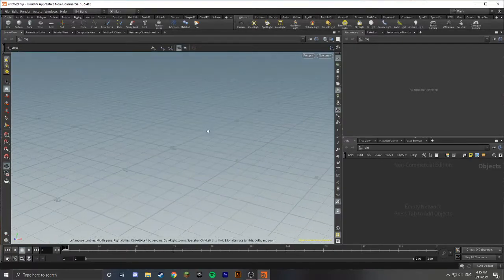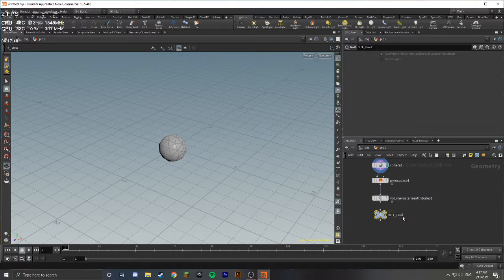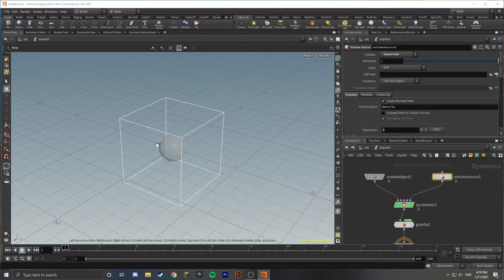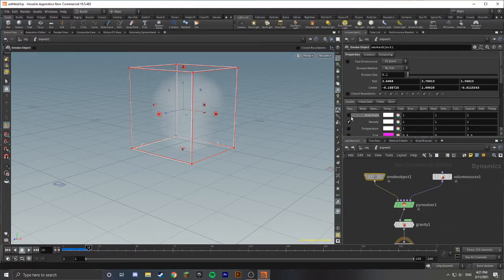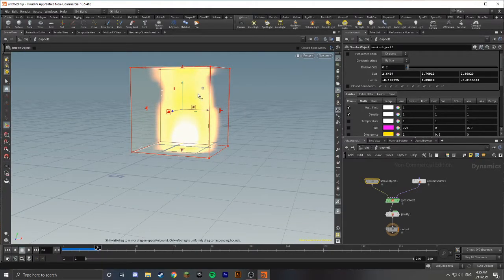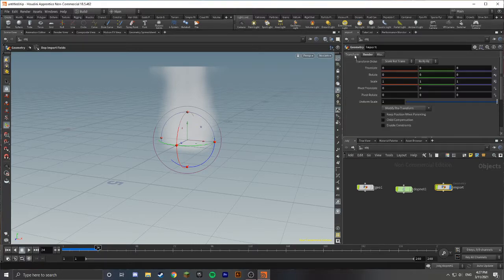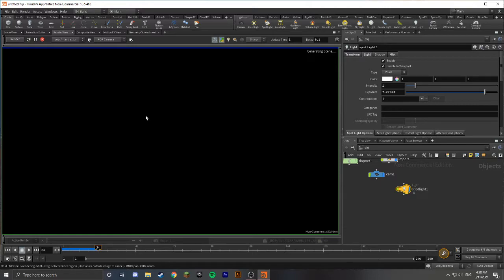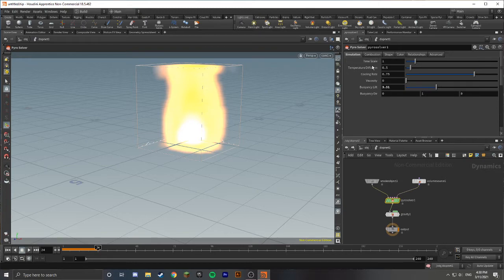Houdini (18.5) Fire From Scratch Tutorial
This is a tutorial made for my Visual Effects and Compositing class